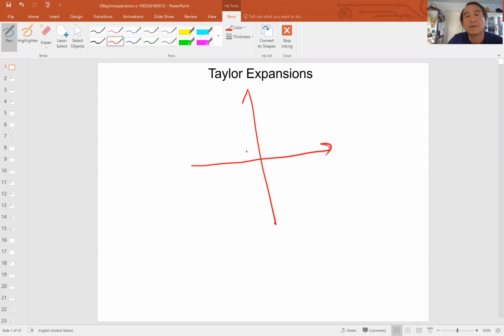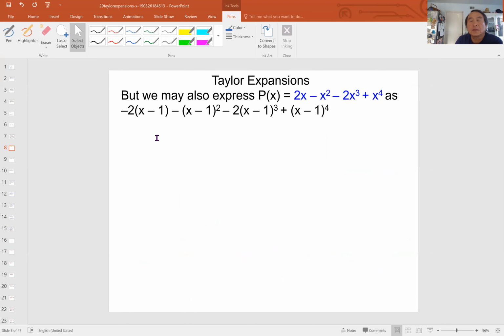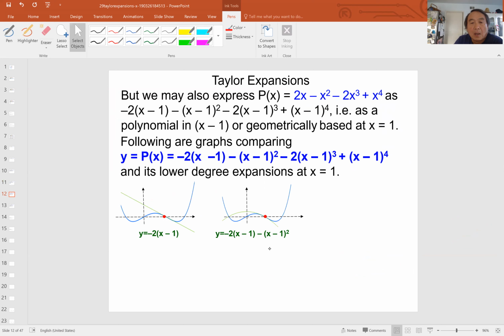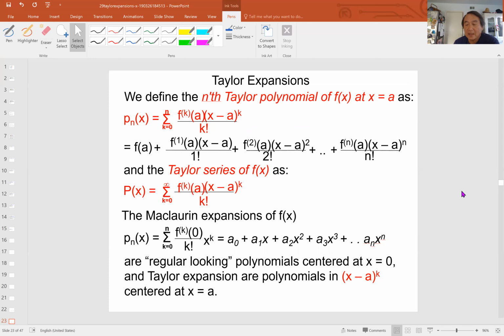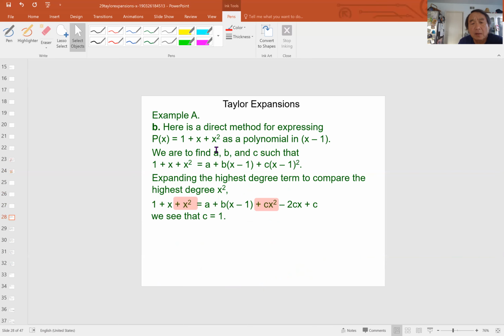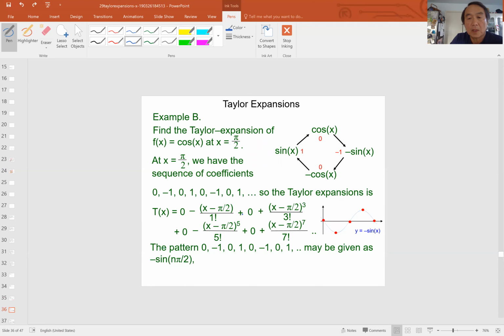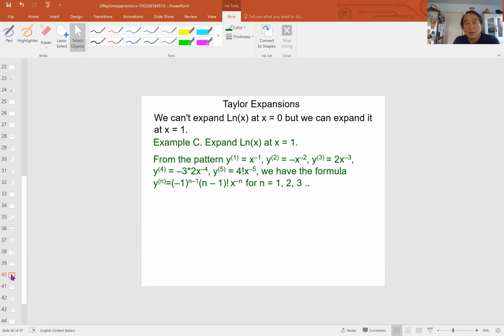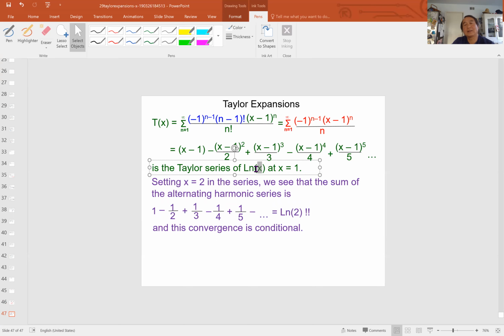29 taylor series